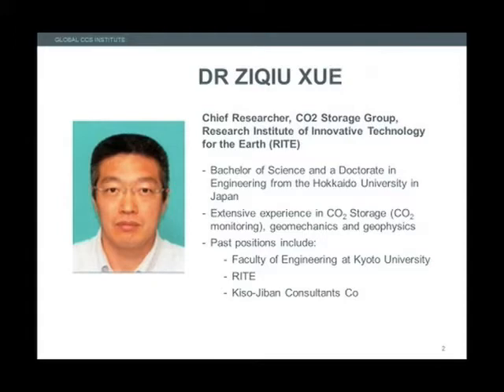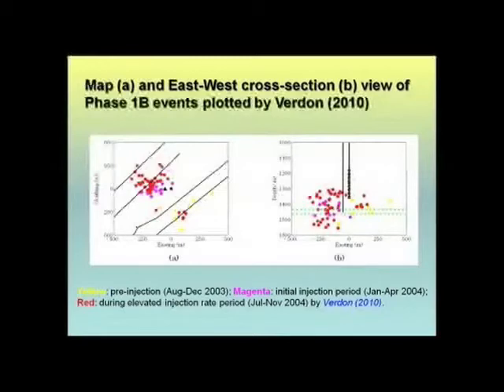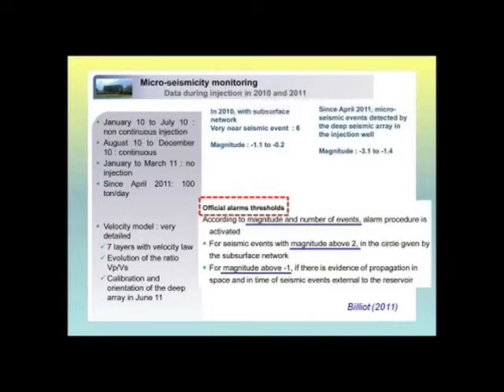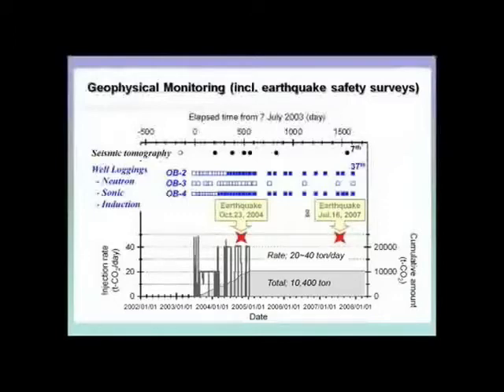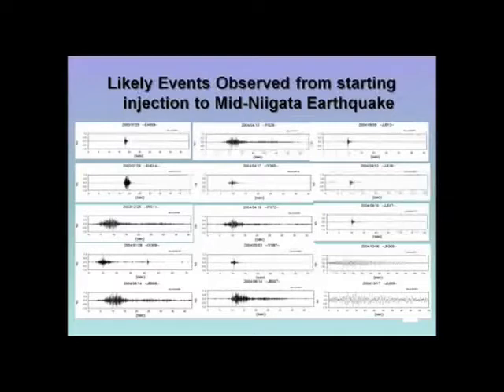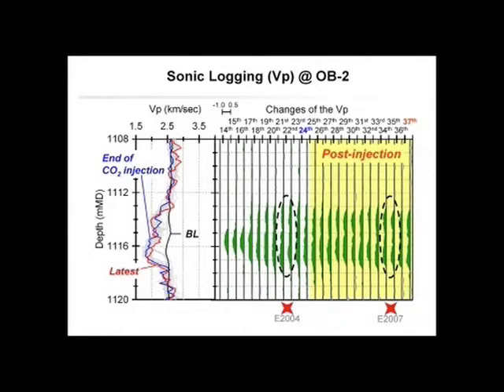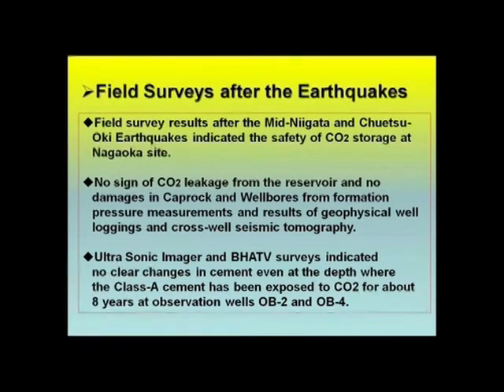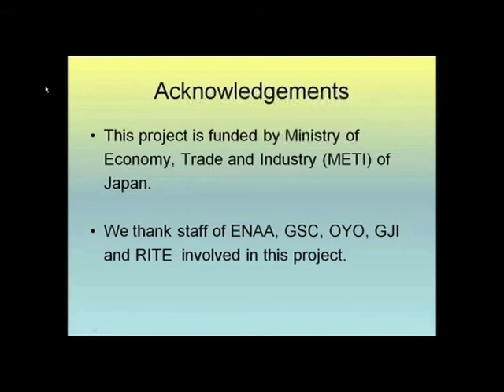Microseismic monitoring at the CCS fields - what we learnt from Nagaoka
Dr Ziqiu Xue, Chief Researcher of the CO2 Storage Group at Japan's Research Institute of Innovative Technology for the Earth (RITE) will lead a Global CCS Institute webinar to review and discuss microseismic monitoring at CCS storage sites.

The secure storage of carbon dioxide (CO2) in deep geological formations requires a sufficient overlying cap rock layer to contain the CO2 within the formation. Injection of CO2 increases the formation pressure in the target reservoir. This will decrease the effective pressure and will also lead to geomechanical deformation of the rocks. Therefore, to ensure safety of storage, the CO2 injection must be controlled to maintain integrity of the cap rock.

This webinar will give a simple review on microseismic monitoring results observed at onshore CO2 injection sites such as Weyburn, Canada and Lacq, France. Case study results from the Nagaoka pilot site in Japan will also be introduced, including the field survey results after an earthquake hit the area during CO2 injection.